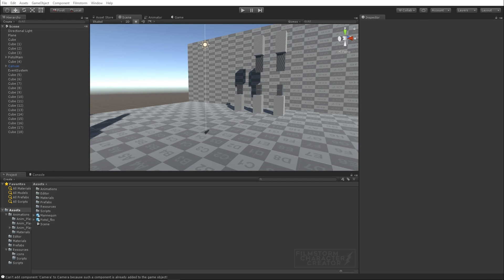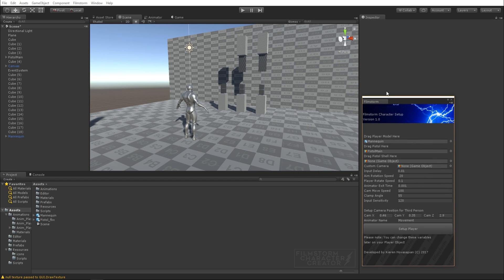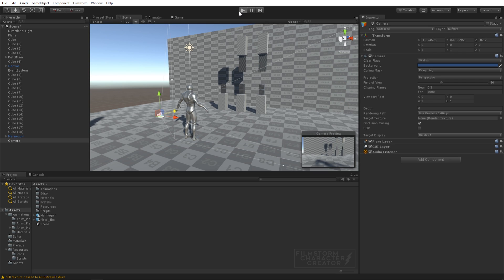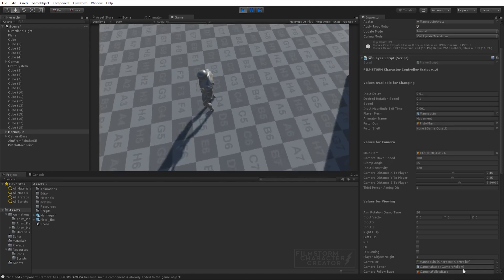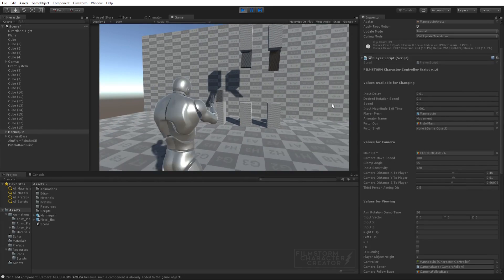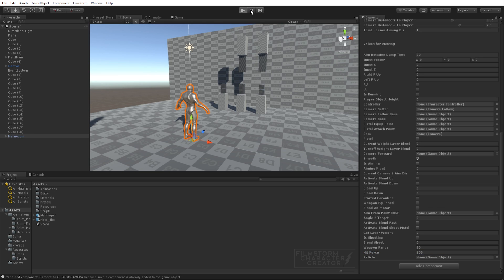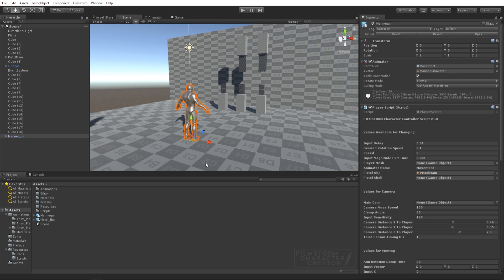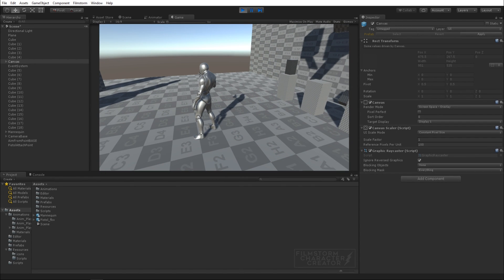Filmstorm Character Creator - Fully Automated Third Person Setup Plugin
Welcome to the Filmstorm Character Creator. A plugin coded by myself to deliver you a fully functional third-person setup in a matter of clicks.